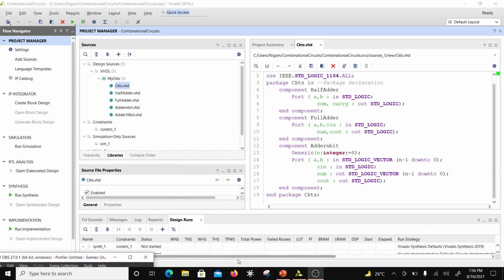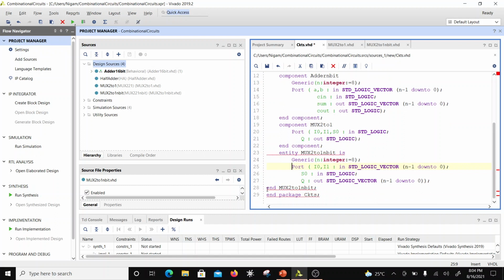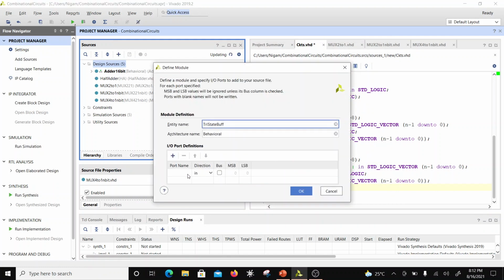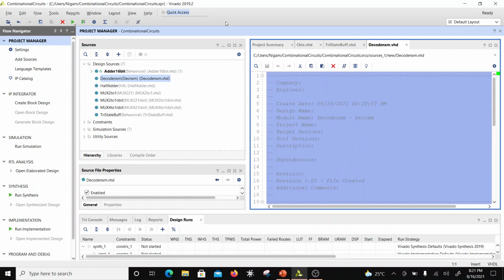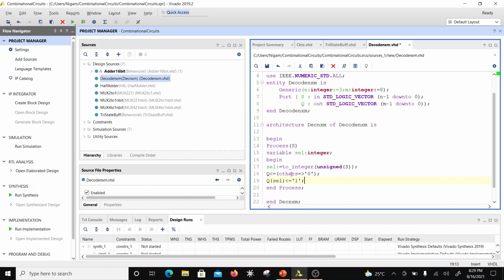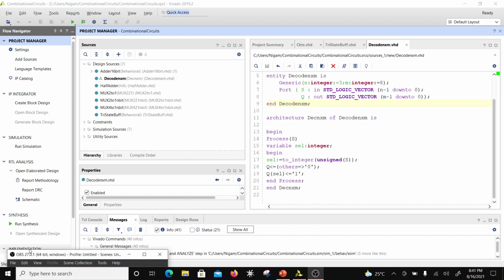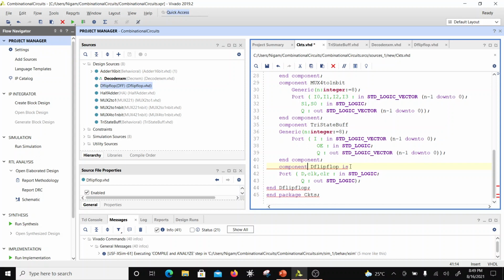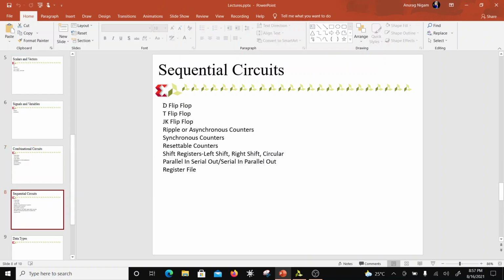Digital Circuit Design using VHDL session6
a) discus design of multiplexers, decoders and explain the use of a bus if driver output can be tristate
b) discuss design of D and T flip flops